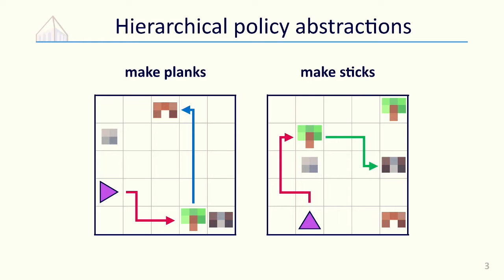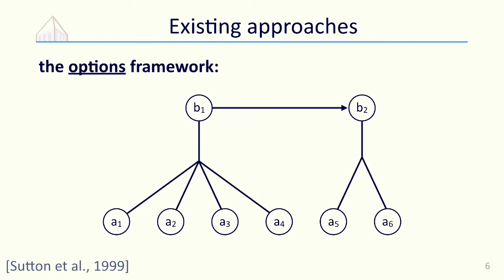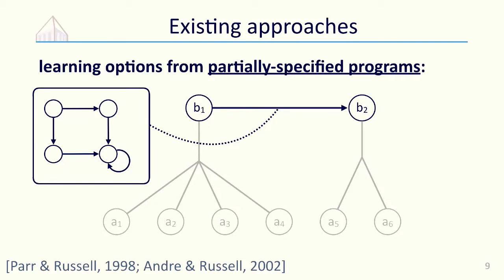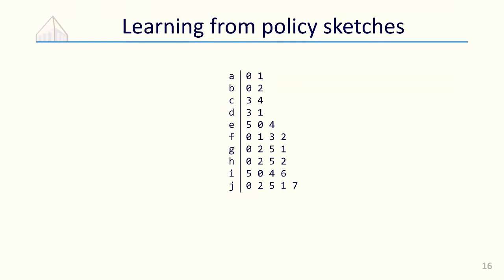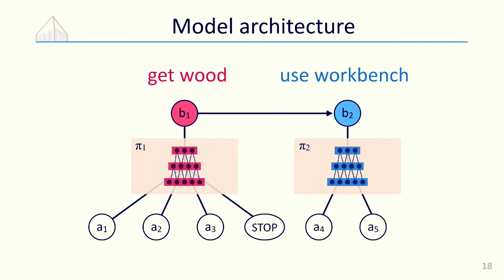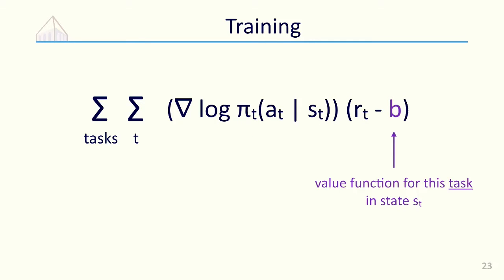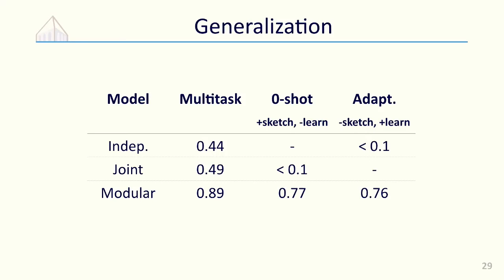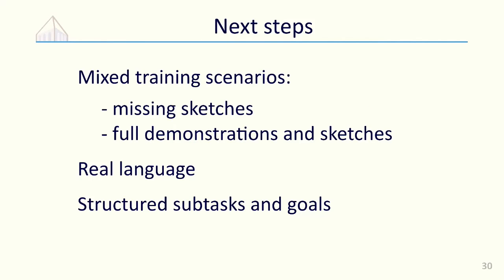Spotlight: Jacob Andreas - Modular Multitask Reinforcement Learning with Policy Sketches